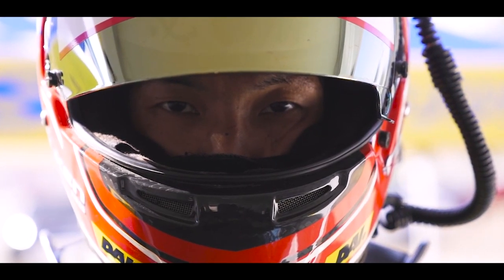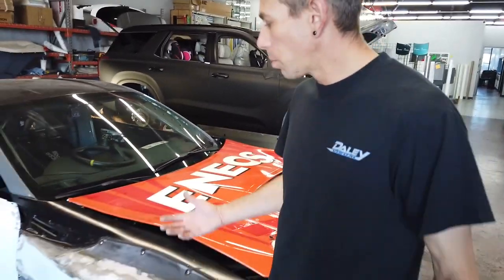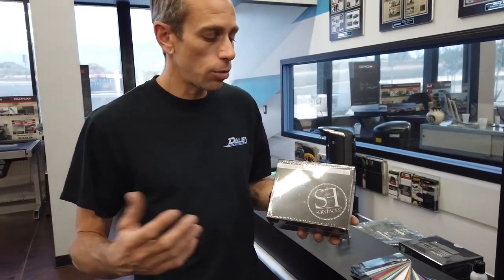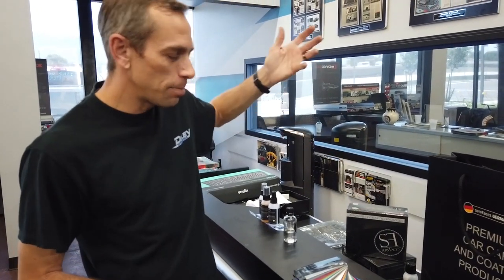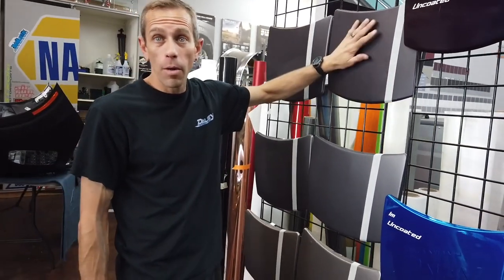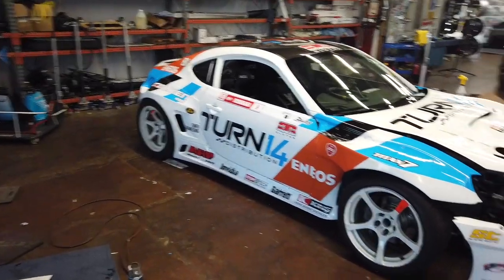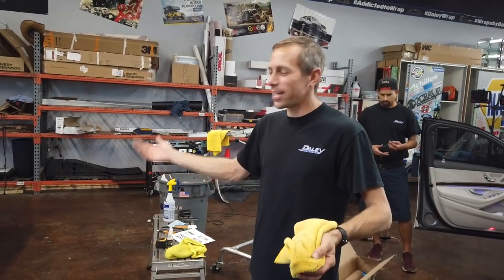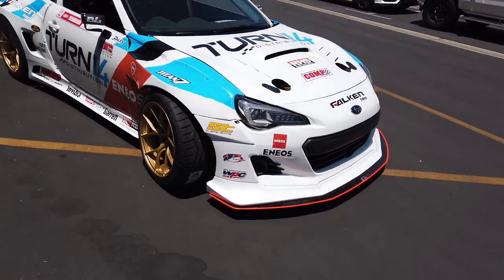New wrap for my 2020 Formula Drift BRZ by Daley Visual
My Formula Drift BRZ has been naked for far too long.  In this episode, I’ll take you with me to Daley Visual to get a brand new outfit for 2020.  I’m really happy with the new wrap and the Titan 7 wheels just completed the look.  Hope you guys like it as much as I do.